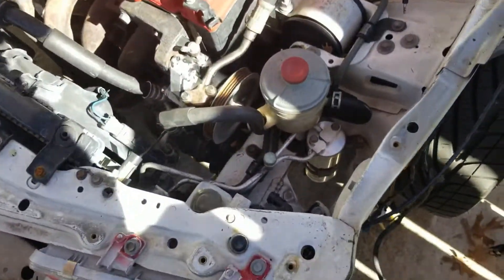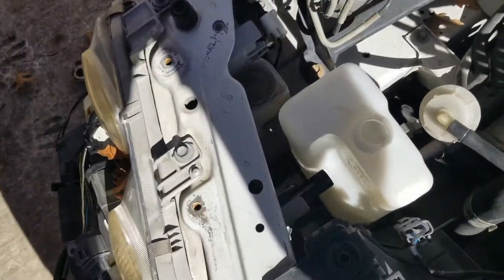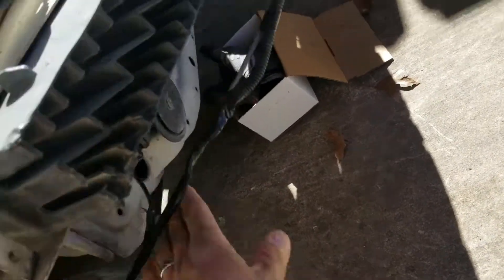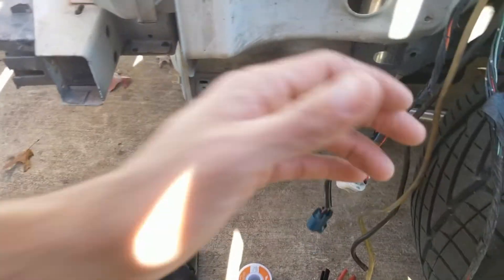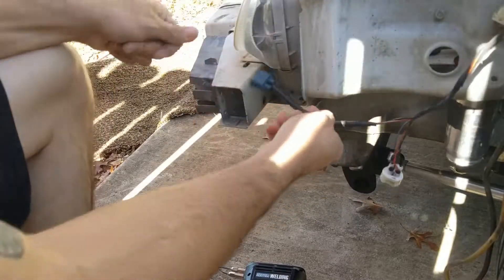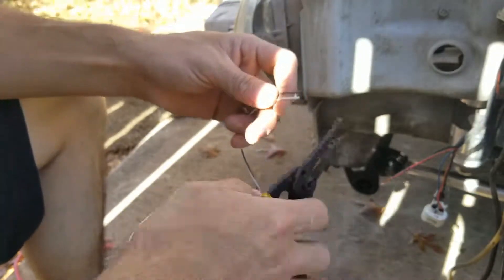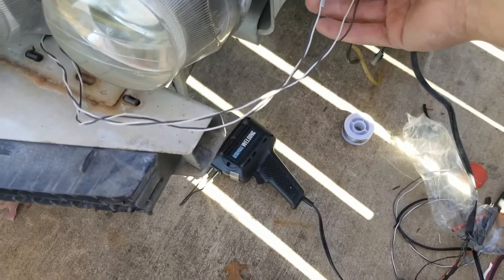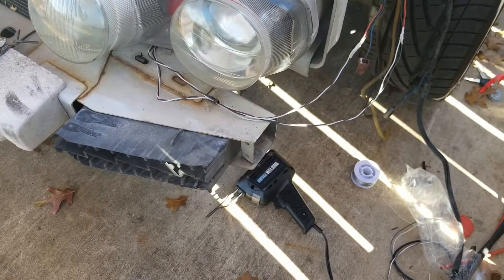Acura integra headlight harness tuck update/ how to solder wires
headlight harness tuck, how to solder tips